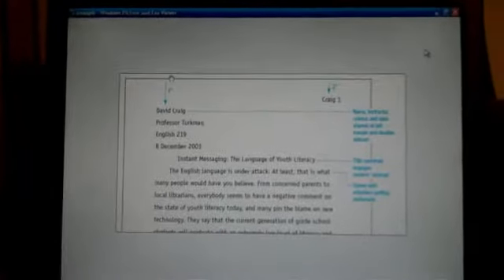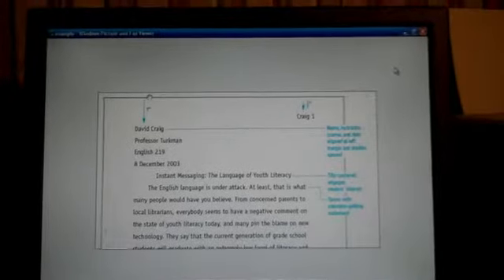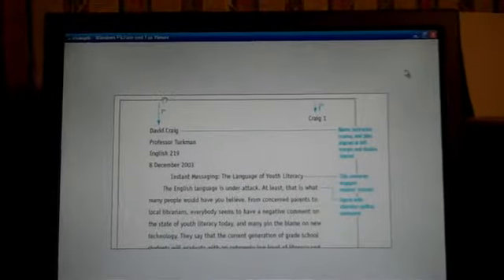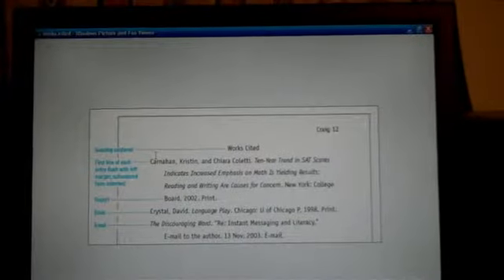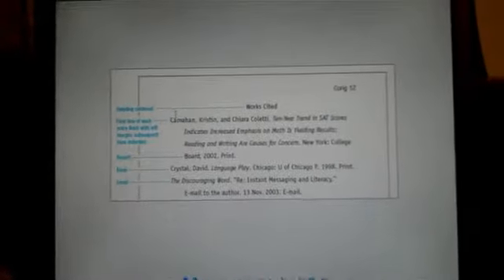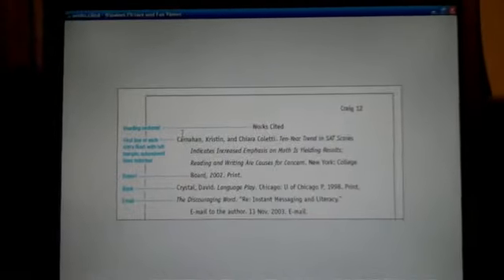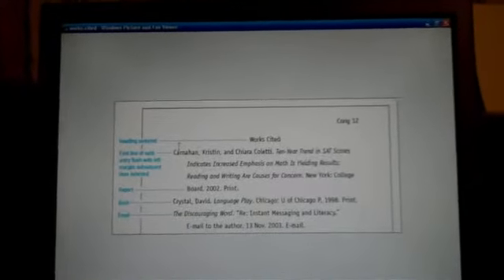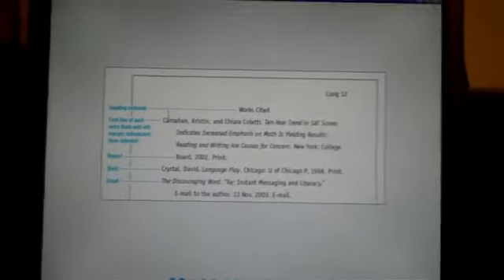Getting Started With MLA